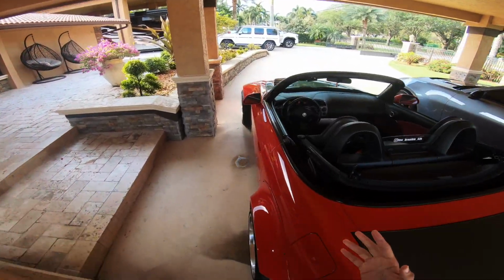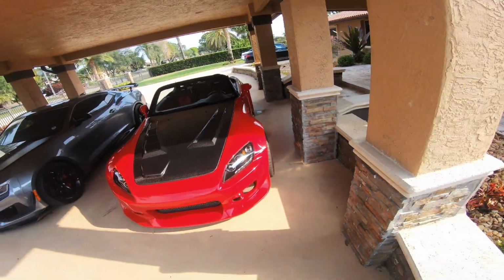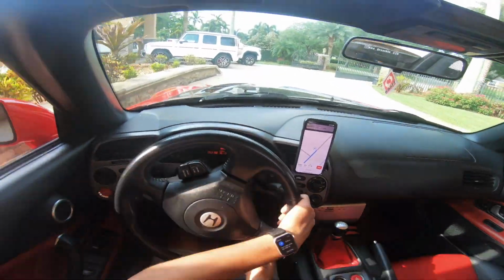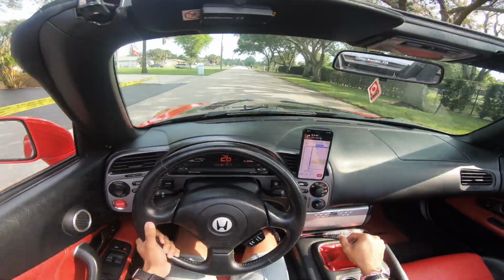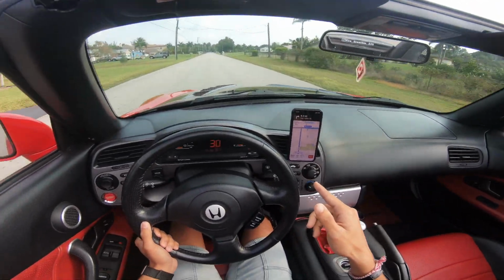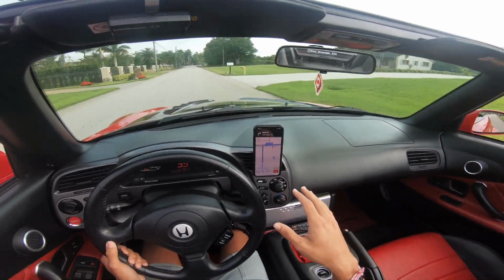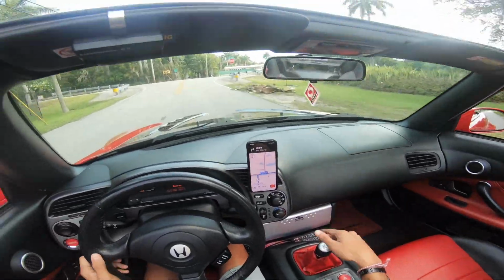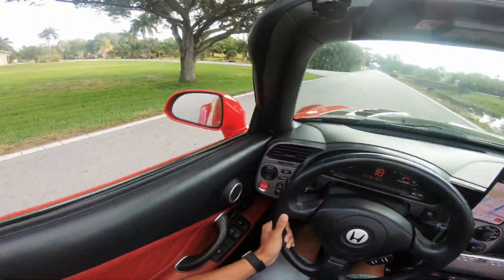INSANE BOOSTED S2K POV